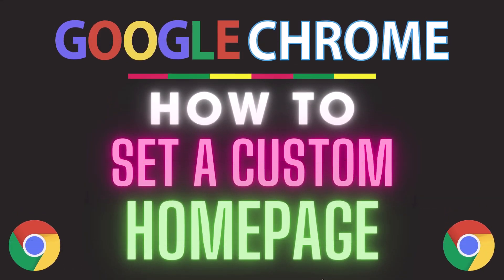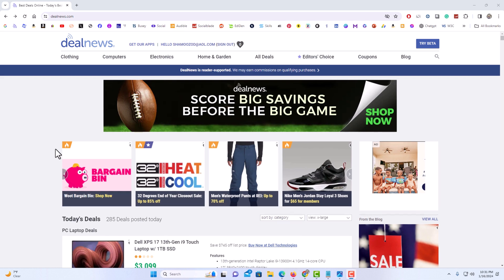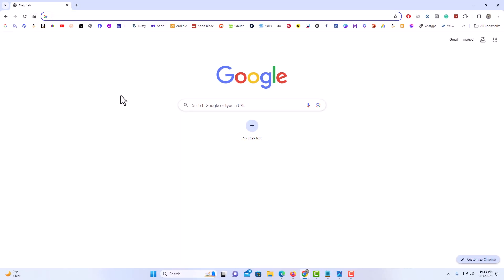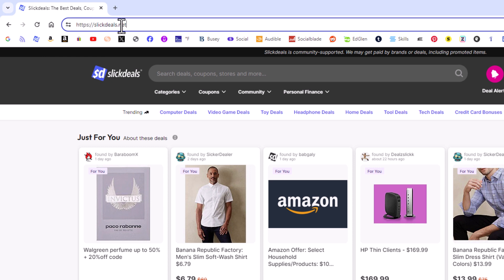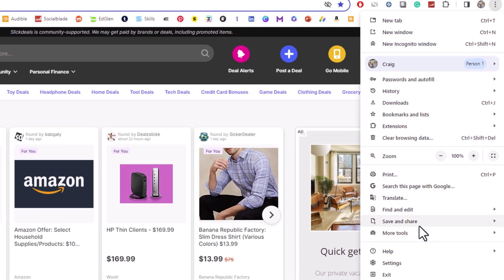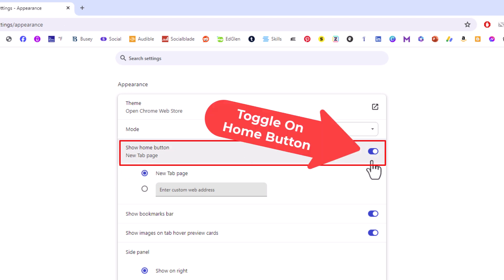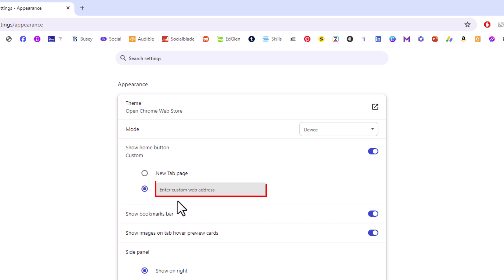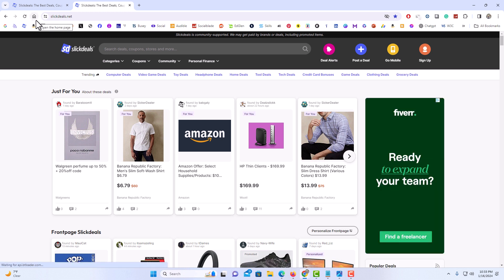How To Set A Custom Homepage In The Google Chrome Web Browser | PC Tutorial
Want Google Chrome to open to your favorite website every time you launch it? In this easy tutorial, I’ll show you how to set a custom homepage in Google Chrome using a Windows PC. Whether it’s your email, a news site, or your productivity dashboard, I’ll walk you through each step to make it your default start page. Perfect for beginners looking to personalize their browser and save time!

Simple Steps
1. Open the Chrome web browser.
2. Go to the webpage that you want to use as your homepage and copy the URL.
3. Click on the 3 dot hamburger menu in the upper right corner and choose "Settings".
4. On the left side pane, choose the "Appearance" tab.
5. Toggle on "Enter Custom Web Address".
6. Enter the URL that you copied into the box.

Chapters
0:00  How To Add A Custom Homepage In Chrome
0:19  Open the Chrome browser.
0:29 Where To Find The Home Button In Chrome
1:03 Copy The URL Of The Webpage That You Want To Use
1:25  Click on the 3 Dot Hamburger Menu & choose Settings
1:45  In the pane off to the left side choose the "Appearance" tab.
1:54  How To Enable The Home Button In Chrome
2:15   Paste The URL Into The Box Provided